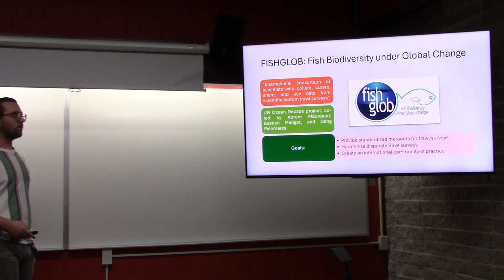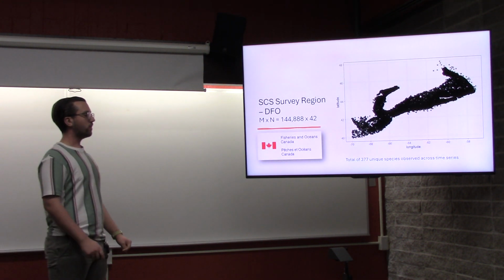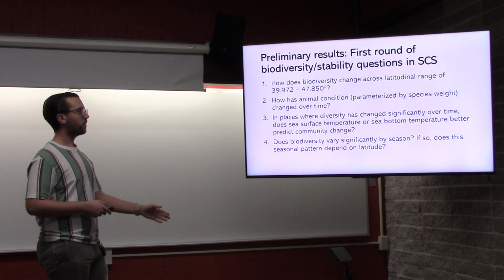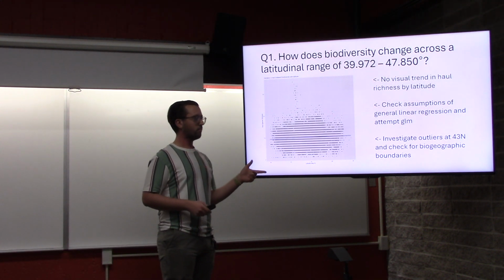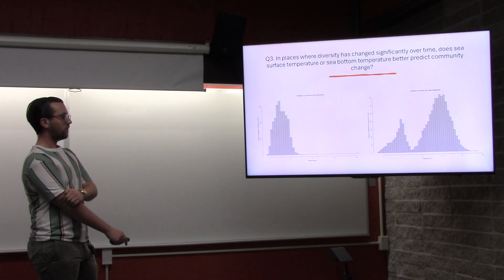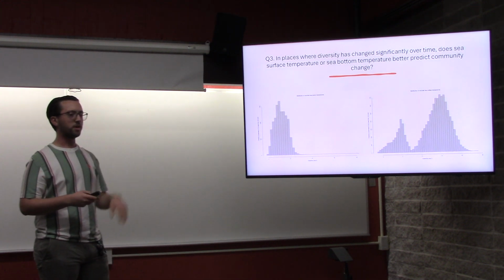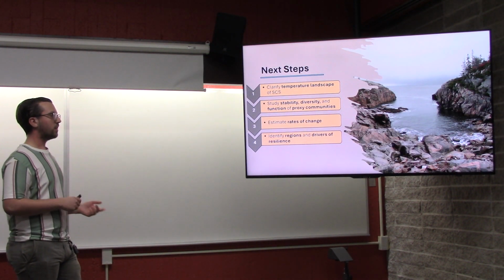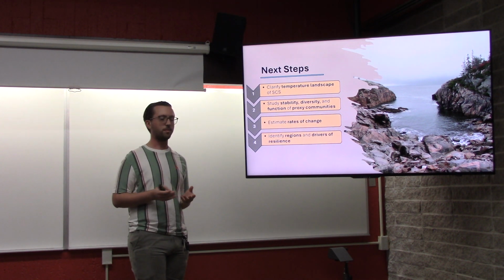12 min Thesis - MSc (Bio) Dalhousie University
A recording of a 12 minute presentation of my Masters thesis in the Marine Ecology and Conservation Biology Lab given to the graduate seminar of the Biology Department at Dalhousie University